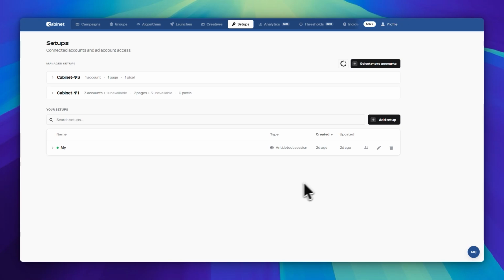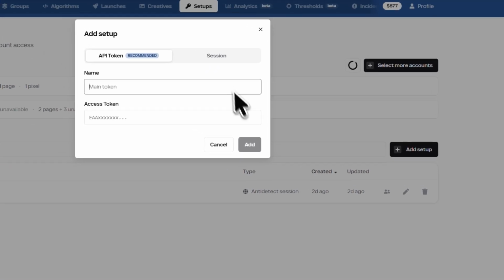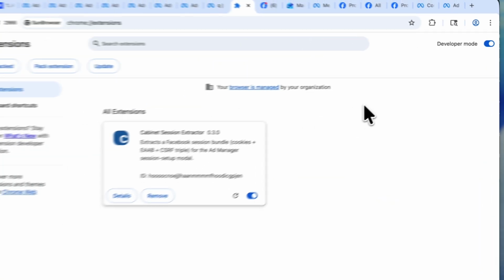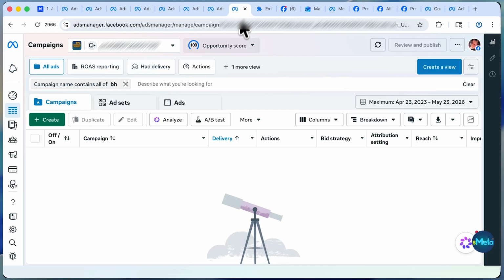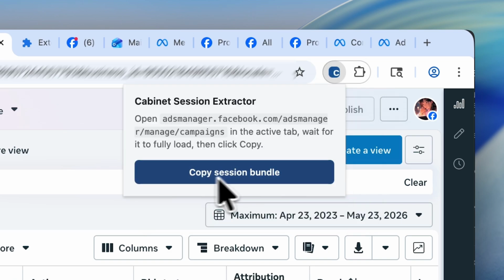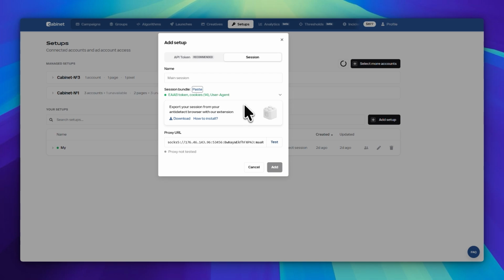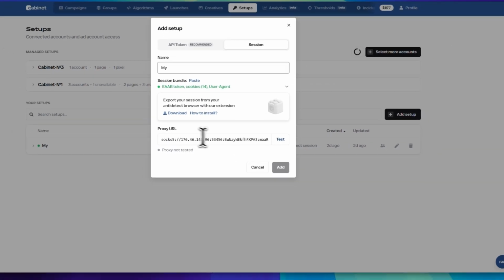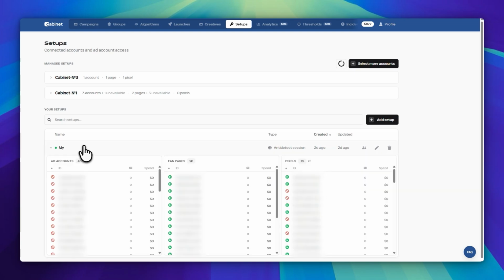How to Connect an Ad Account via an Antidetect Browser Profile | Cabinet Partners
Antidetect sessions in Cabinet Partners — connect ad accounts without admin access or a Facebook API token.

If you're working with agency accounts, farmed accounts, or simply can't obtain a Facebook API token, Cabinet Partners now lets you connect setups using an antidetect browser session. In this video, we walk through the entire process step by step: install the Cabinet Session Extractor extension into your antidetect profile, open Ads Manager, copy the session bundle with one click, and paste it into Cabinet Partners. Then we cover proxy configuration (including Socks5), status verification, and final synchronization.

We also show what to do if the session status turns red. In most cases, simply log out of Facebook, log back in, refresh the Campaigns tab, and generate a new session bundle. After adding the setup, synchronization takes about 15 minutes. During that time, Cabinet Partners automatically imports all ad accounts, fan pages, and pixels connected to the profile.

The method works with any antidetect browser that supports custom extensions, including Dolphin Anty, AdsPower, Multilogin, and GoLogin. It's especially useful for teams running agency accounts that don't have Business Manager admin access.

Connecting through an antidetect session solves three common media buyer problems:

No Facebook API token when working with agency accounts
No admin access to the Business Manager
Need to connect dozens of profiles quickly without dealing with the Graph API

Install the extension once, and every future session update becomes a one-click process using Copy Session Bundle. After that, campaign management, analytics, and auto-launching are all handled through Cabinet Partners without opening Ads Manager.

Cabinet Partners is an operating system for Facebook media buying: auto-launching, ML analytics, 24/7 automation algorithms, and creative diversification. Antidetect sessions and API token integrations in one interface. Starting at $20/month.

Try it:
cabinet.partners

TIMESTAMPS:
00:00 When you need this — no API token, agency or rented accounts
  00:20 Add Setup → Session tab → download and install the extension
  00:48 Enable Developer Mode and load the extension (Load Unpacked)
  01:04 Open Ads Manager → Campaigns tab, copy the Session Bundle
  01:30 Paste bundle — green status = connected
  01:42 Red status fix — refresh Facebook session and re-copy
  02:06 Enter name and proxy (SOCKS5 supported), click Check
  02:26 Click Add — setup appears as Anti-Detect Session
  02:34 15-minute sync — all ad accounts, fan pages, pixels load